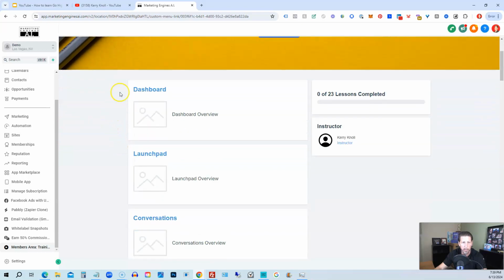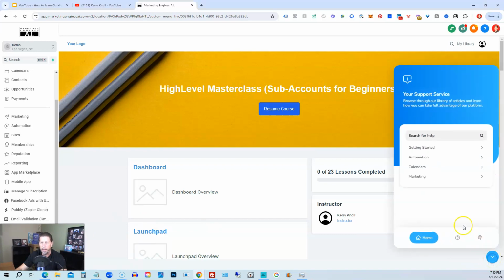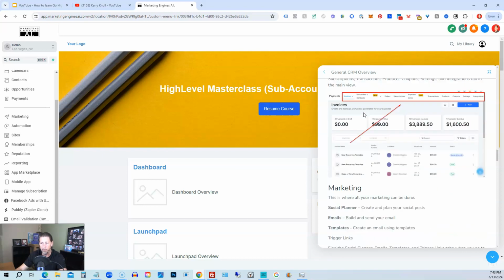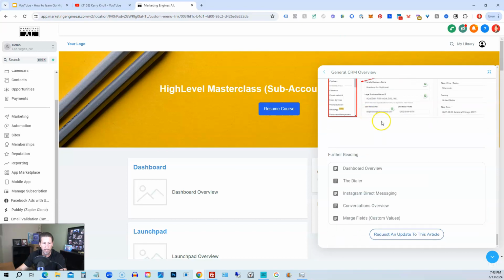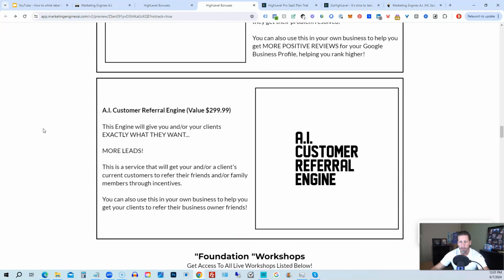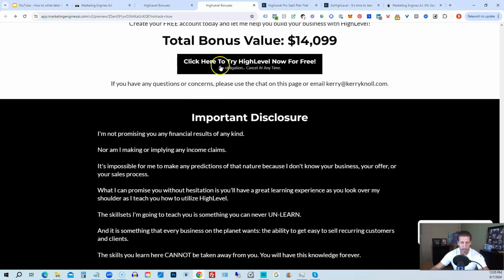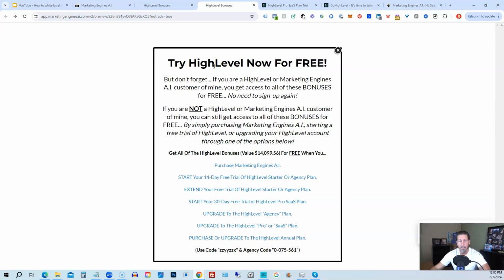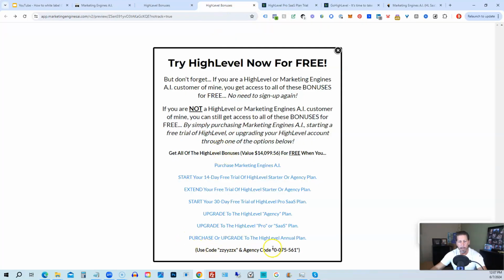How to learn GoHighLevel